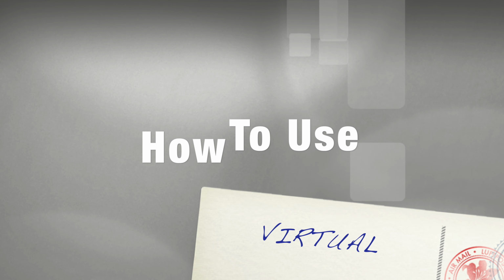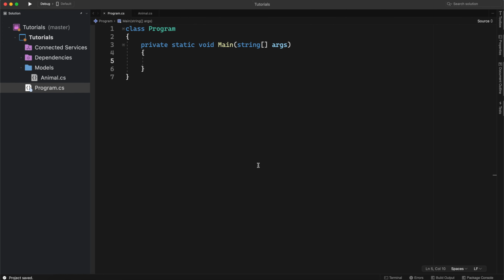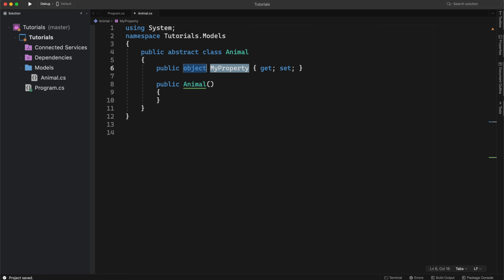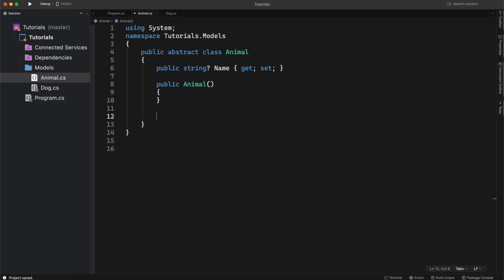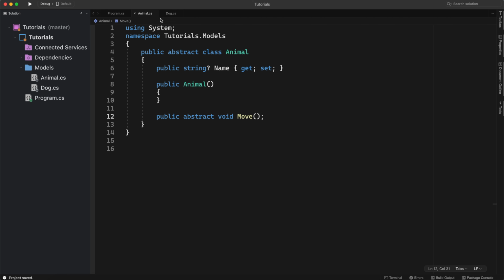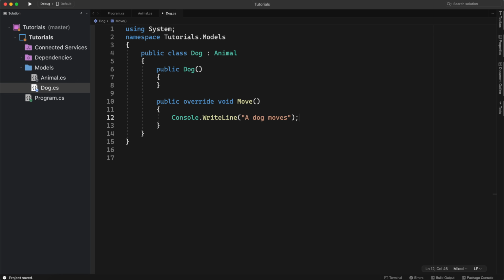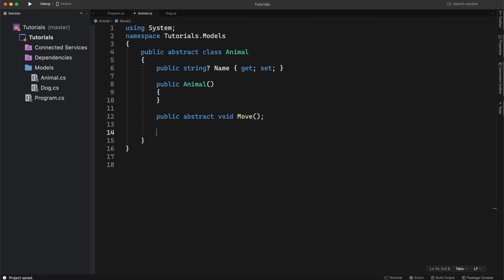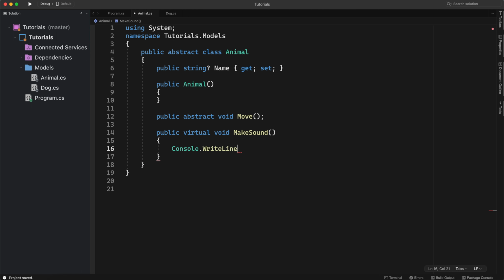Learn Abstract and Virtual keywords in C#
In this video, I delve into the intricacies of C# programming by examining the abstract and virtual keywords.

00:00 - 00:10 Intro
00:10 - 00: 24 Creating an abstract class Animal
00:24 - 00:45 Showing that it is impossible to create an instance of an abstract class
00:45 - 00:50 Defining a new property in the Animal class
00:50 - 01:00 Creating a child class Dog that inherits from the class Animal
01:00 - 01:30 Declaring an abstract method Move
01:30 - 02:15 Implementing the Move in the Dog class
02:15 - 02:42 Showing the usage of the virtual keyword